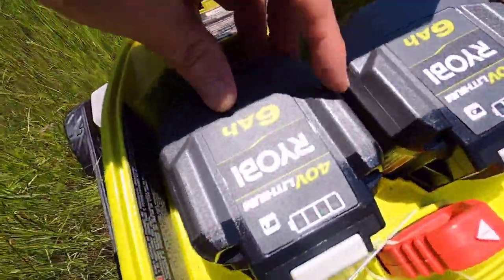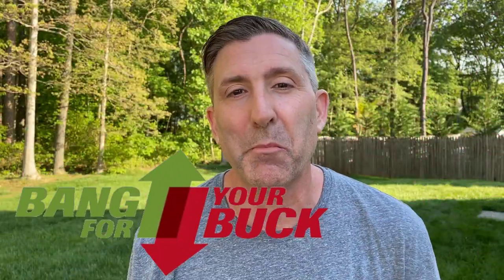[EGO vs RYOBI] BEST DUAL BLADE BATTERY LAWN MOWER - Review 2021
LINK TO EGO SELECT CUT XP
If you have dreams of being crowned king of the best lawn - you have to consider one of these dual blade mowers! In this video I review the brand new 2021 EGO Select Cut XP 21" self propelled (Model LM2156SP) 56v battery powered cordless lawn mower vs the Ryobi 40v HP Crosscut mower (model RY401150). Even though both of these are awesome mowers, one clearly was a cut above (pun intended). Check it out to find out who was crowned the champ.